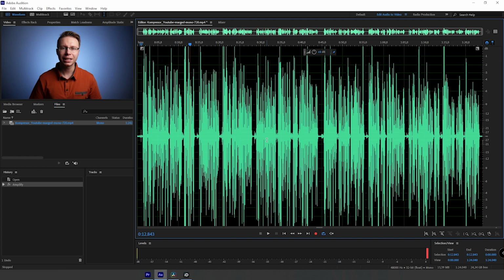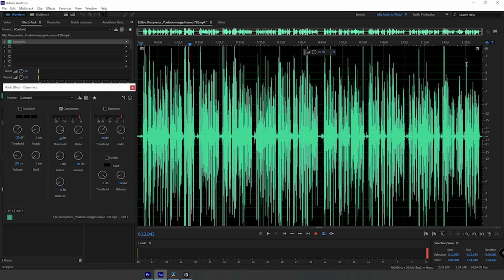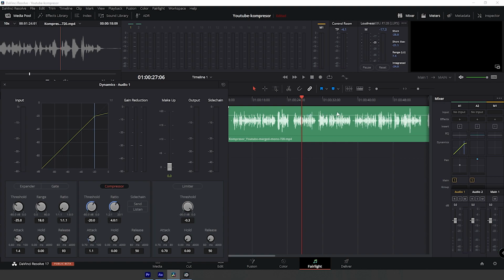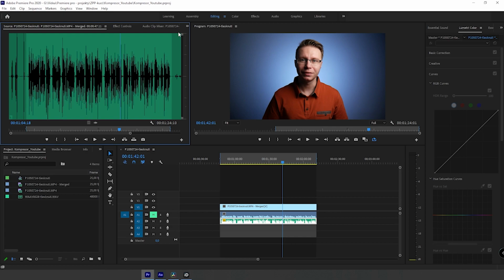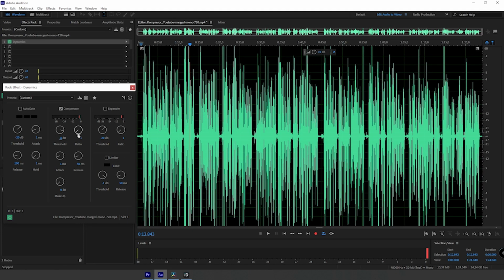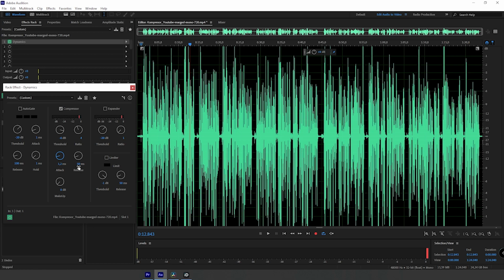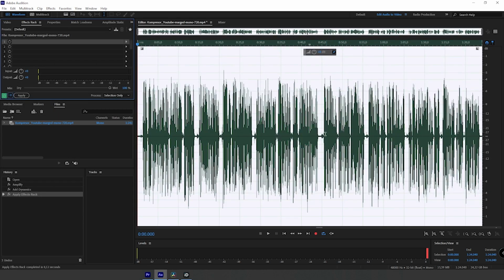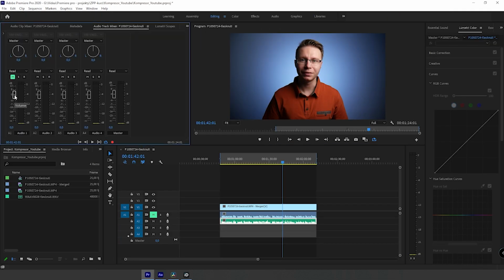Make BEST sounding VoiceOvers & Singing - USE audio compressor, i tell you HOW exactly!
We looked at how the audio compressor works and how to use it in today's video.